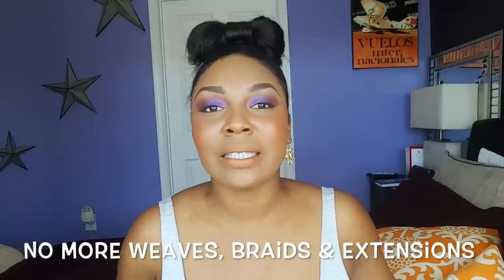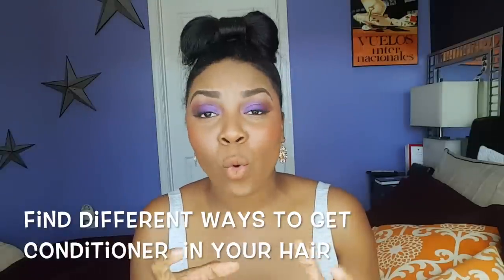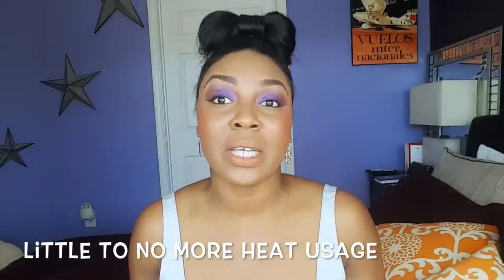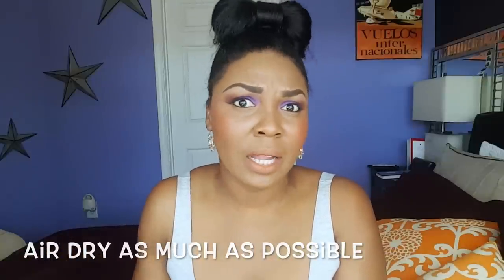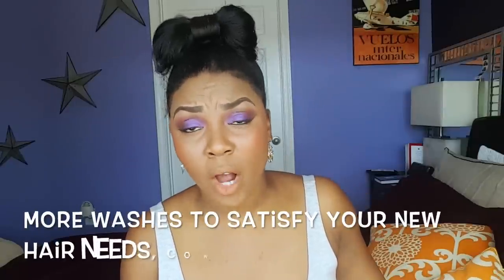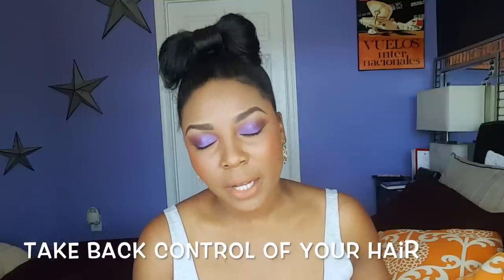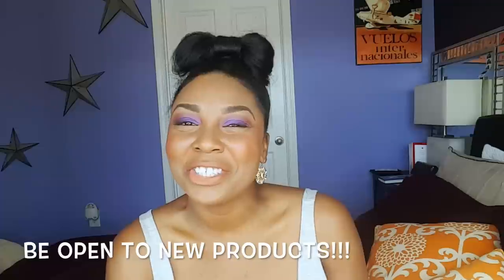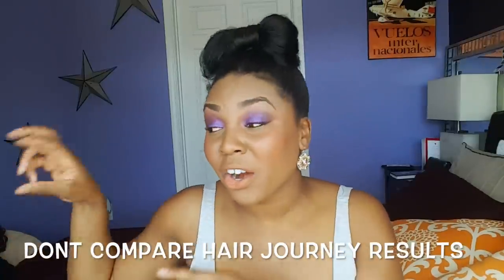Grow long relaxed hair and maintain it (Relaxed Hair Journey)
From neck length to mid back, here are my tips for retaining length and maintaining long beautiful relaxed hair.